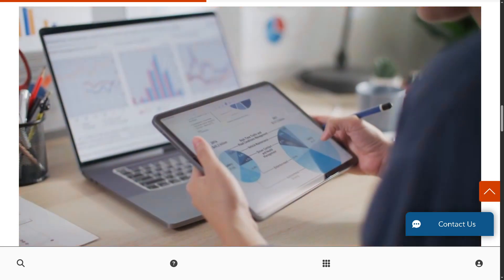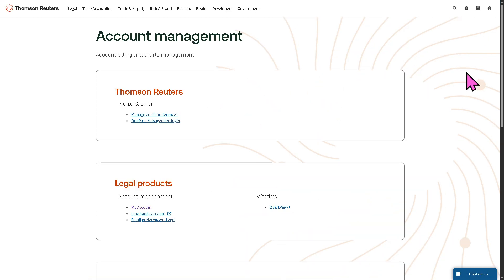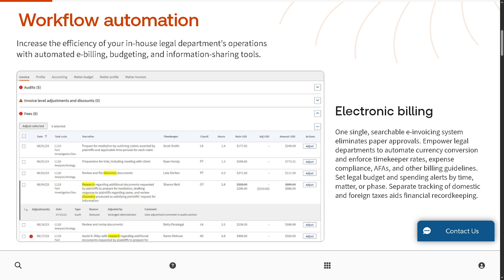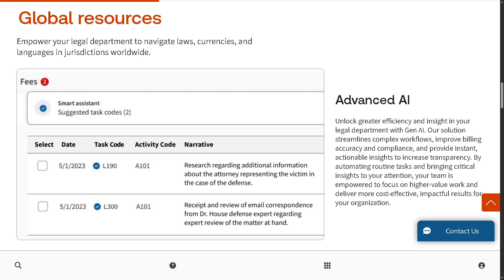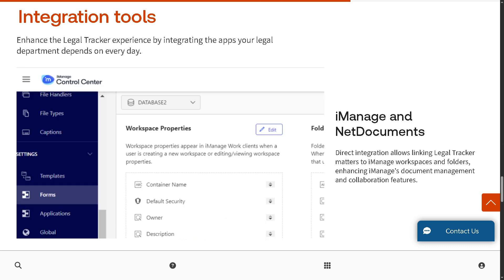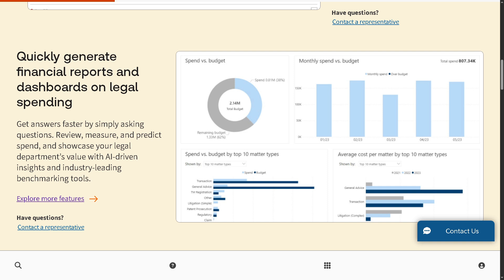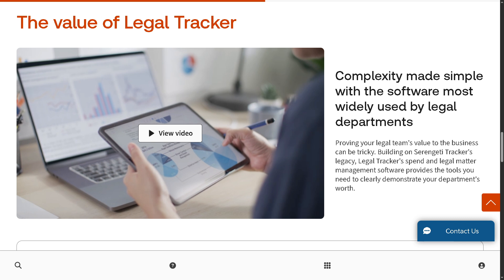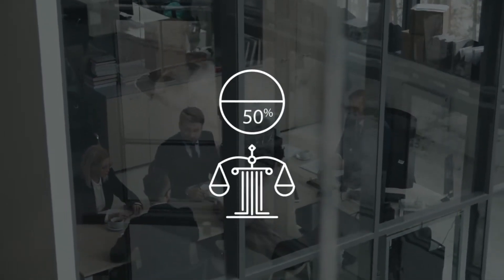Legal Tracker Tutorial | Legal E-Billing & Operations Software (Thomson Reuters)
In this beginner tutorial and training video, we show you how to install and use Legal Tracker CRM software.  We show you how to create an account and get started, how to use all of the core features in this demo, and give quick review of the software.